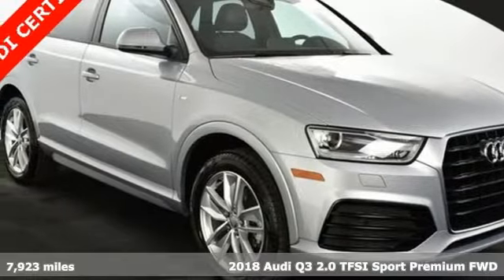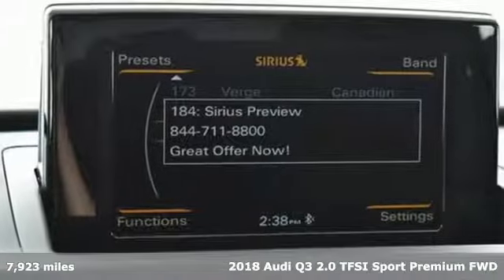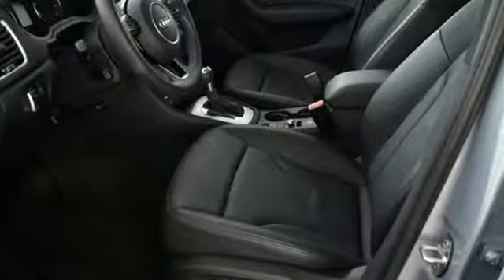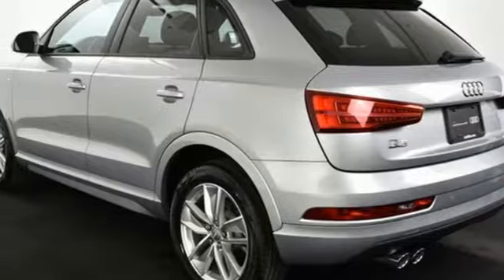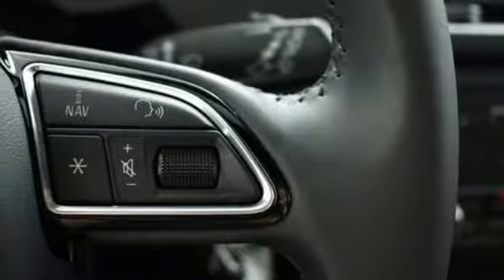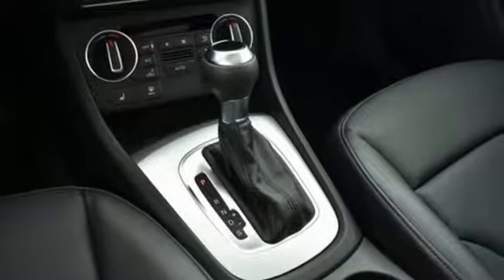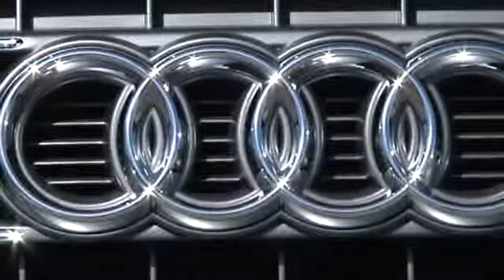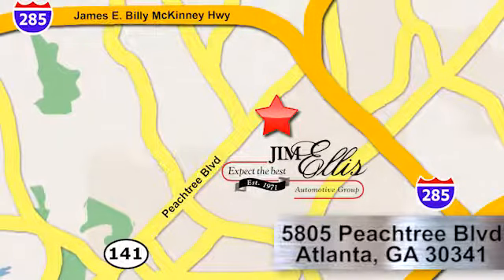Used 2018 Audi Q3 Atlanta Alpharetta, GA A13545A - SOLD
Year: 2018
Make: Audi
Model: Q3
Trim: 2.0T Premium
Engine: 2.0L 4-Cylinder TFSI
Transmission: 6-Speed Automatic with Tiptronic
Color: Silver
Interior: Black
Mileage: 7923
Stock #: A13545A
VIN: WA1BCCFSXJR003408
This 2018 Audi Q3 in Florett Silver Metallic is the definition of practicality! Cruise the streets in this luxury vehicle while getting 28/20 Highway/City MPG! Get your entry level luxury Audi today! CARFAX One-Owner. Clean CARFAX.brbrAudi Atlanta is the largest Pre-Owned Audi Dealership in the nation. Our inventory moves extremely quickly. PLEASE BE SURE TO SECURE YOUR APPOINTMENT. All vehicles are subject to sale at any time. As a courtesy to our clients, a partial payment and signed agreement will secure an appropriate window of time to allow for travel to inspect and accept the vehicle.

Address:
5805 Peachtree Boulevard